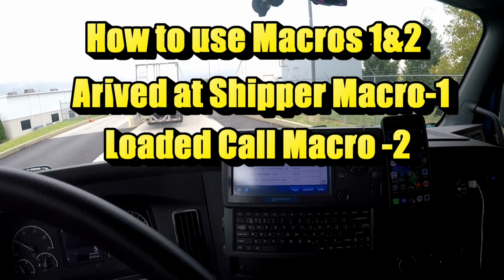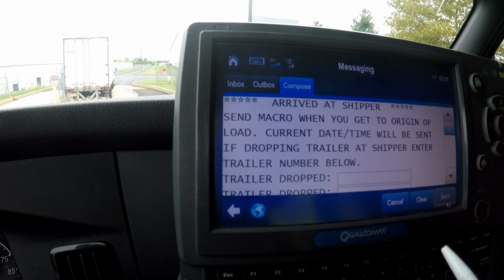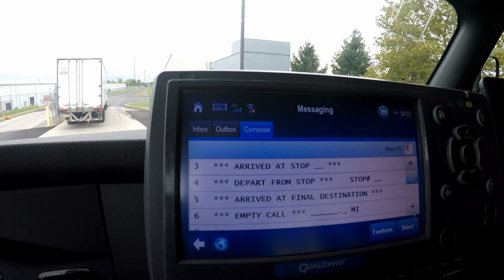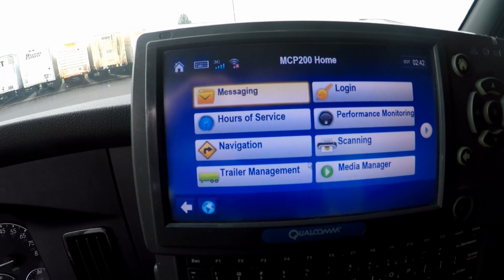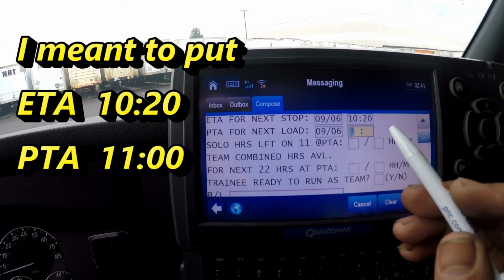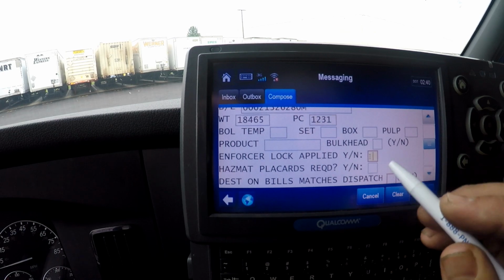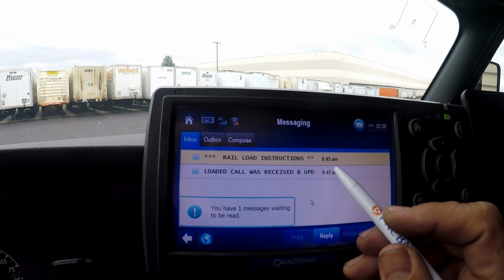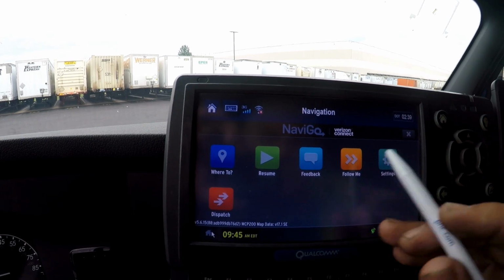CR ENGLAND. HOW TO DO A MACRO 2 Loaded Call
How to do a Arrived a shipper and a loaded Call
Macro 1 and 2